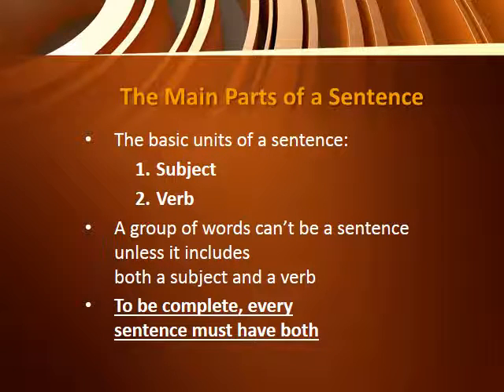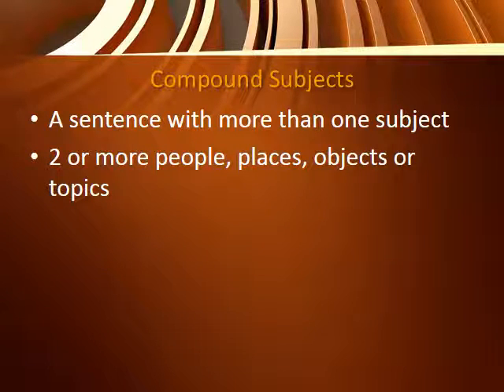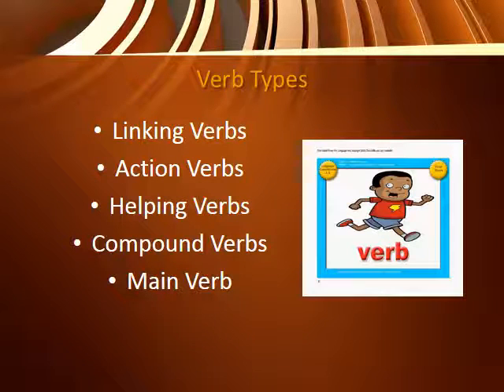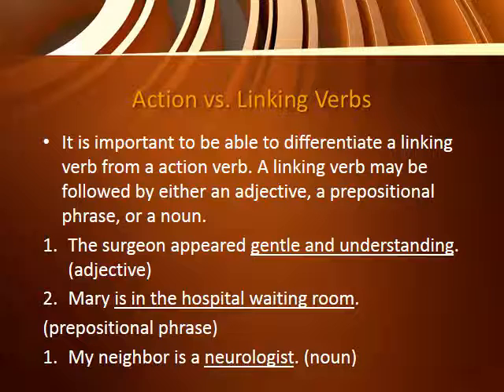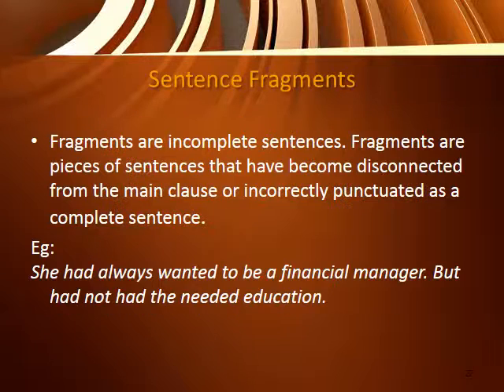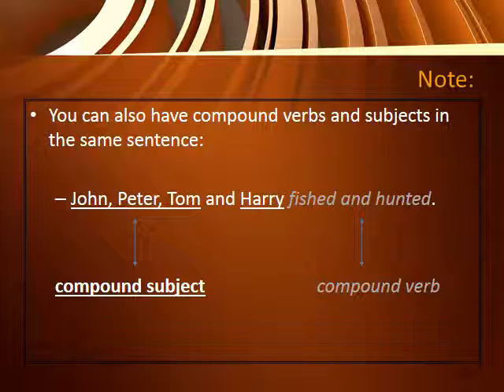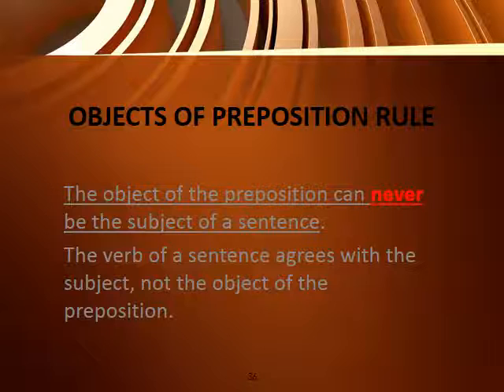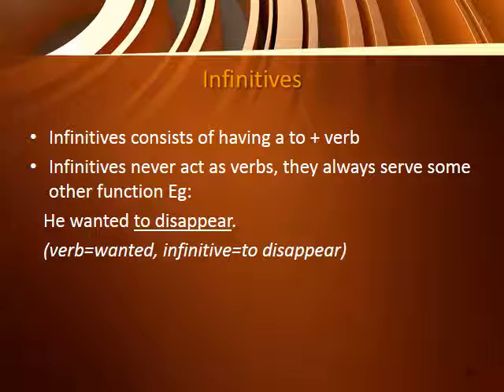Writing for Life Ch20 Subjects and Verbs